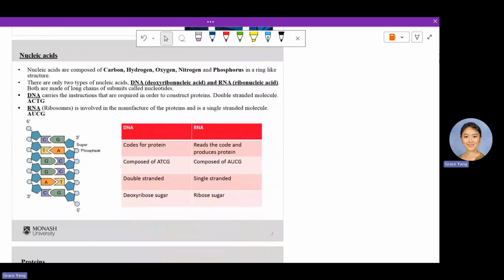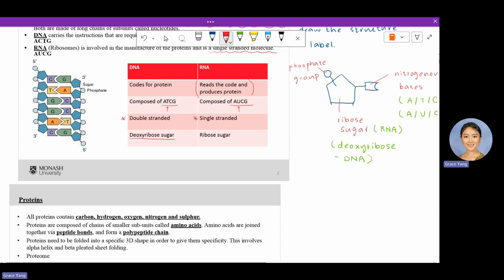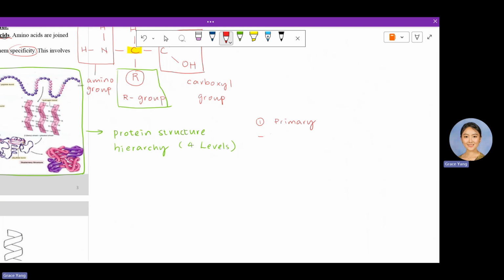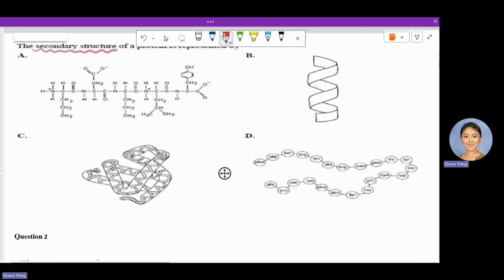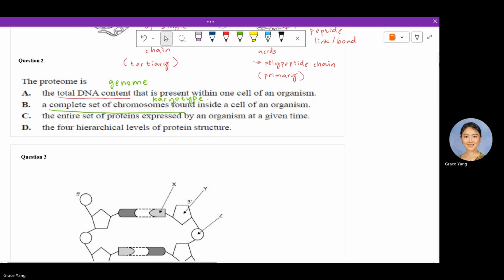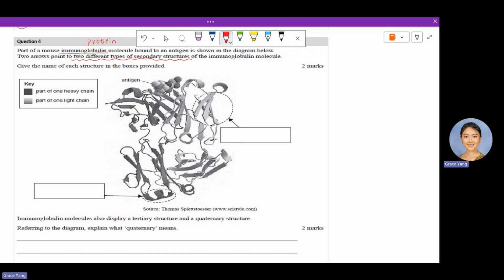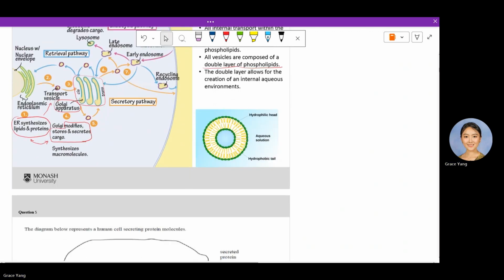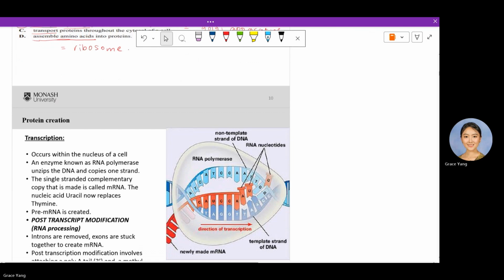VCE Unit 3&4 Biology Exam Revision: Nucleic Acids, Proteins and Cellular Transportation